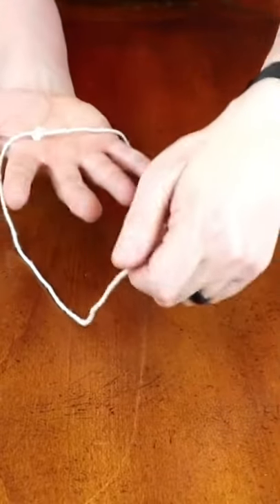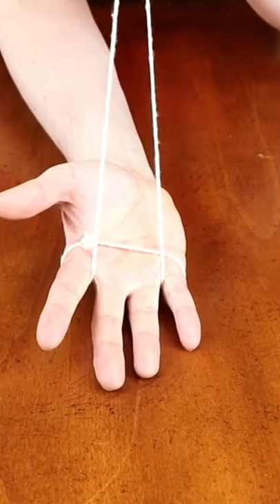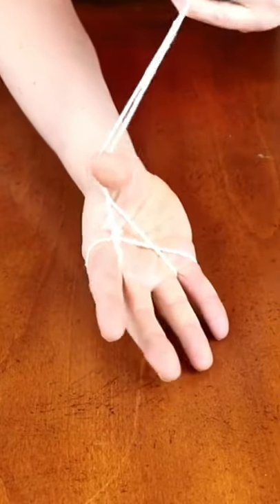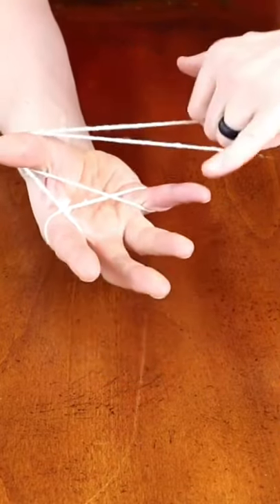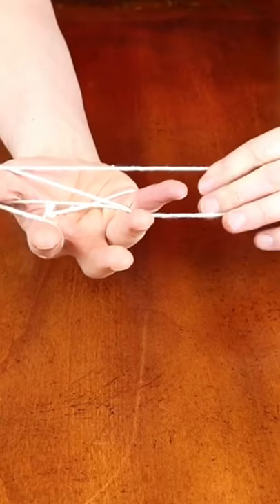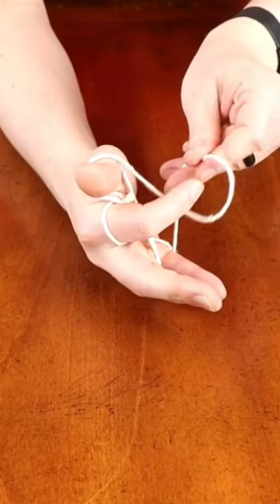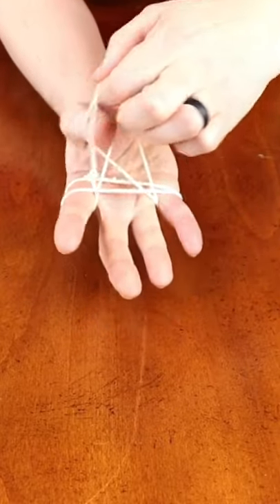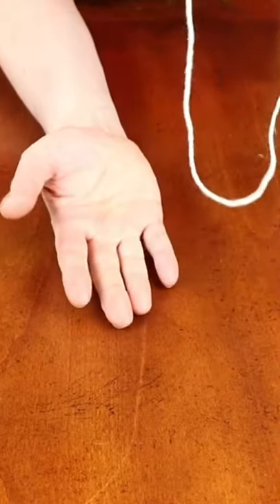Magic Trick With Rope Tutorial 😮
Super cool magic trick with rope!